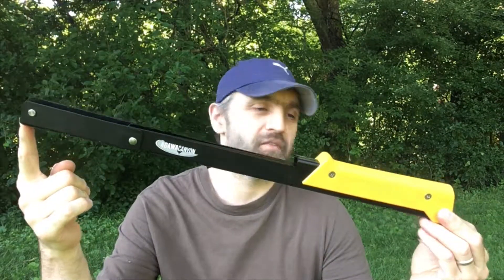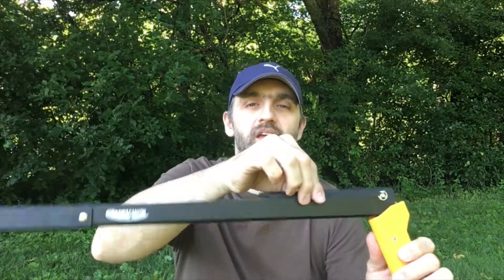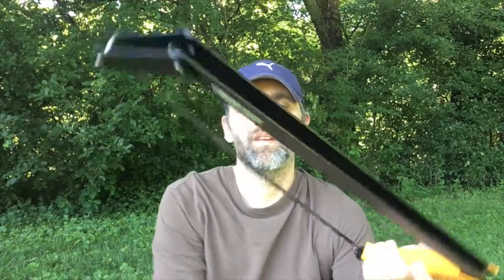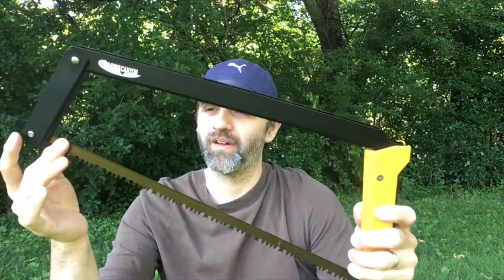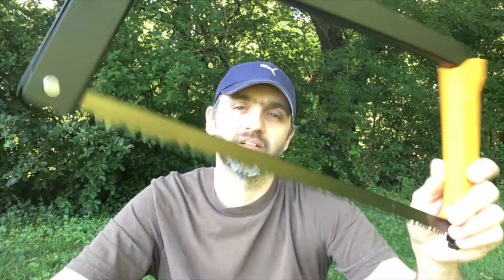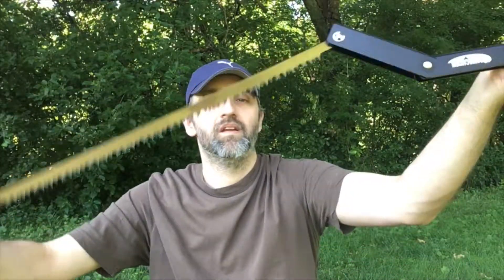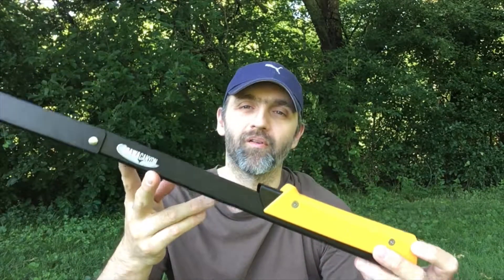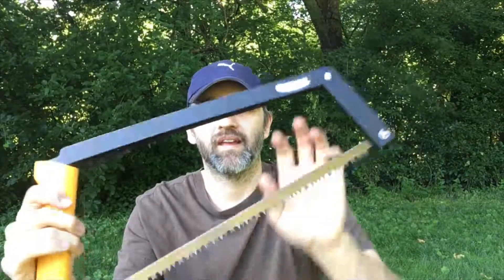Agawa Canyon - BOREAL21 Saw Review, Bug Out Bag! - Survival HQ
The Chief of all saw's says "Pass the peace pipe!"